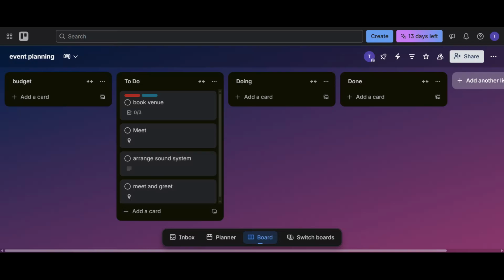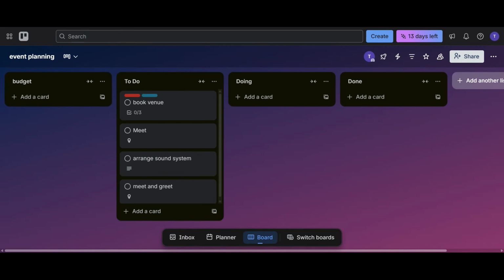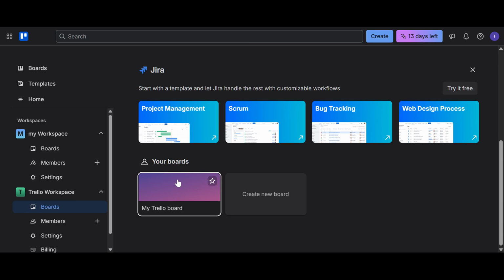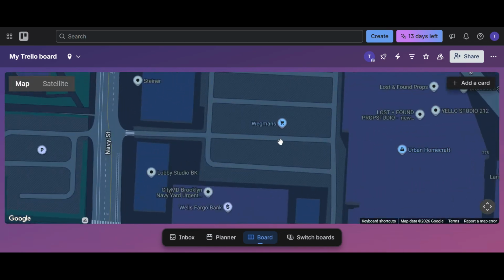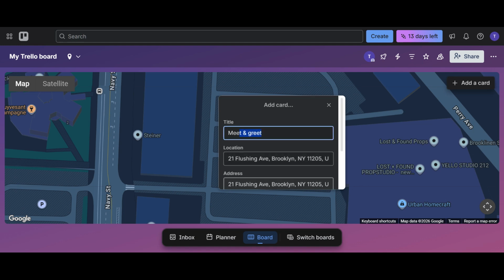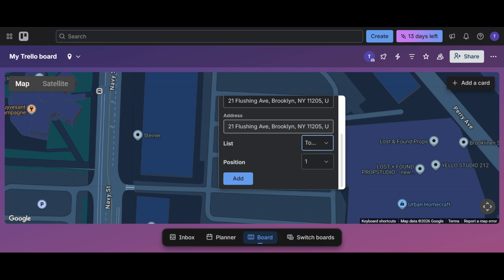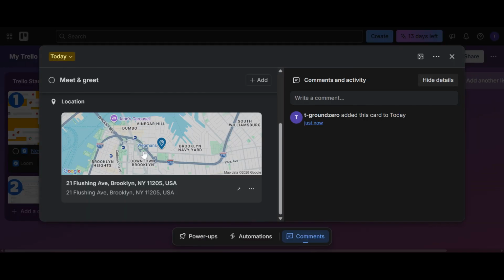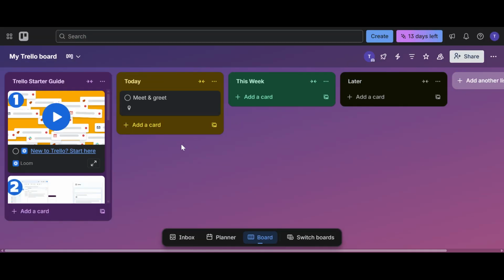How To Add Maps View To Your Trello Boards (2026 Easy Guide)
Learn how to enable and use Maps view in Trello to create location-based cards and manage geographically organized projects step by step.
Follow this easy 2026 guide to visualize tasks on a map and connect them directly to your board lists.

Timestamps:
0:00 Introduction
0:28 Open Your Trello Board
0:52 Enable And Open Map View
1:18 Select And Confirm A Location
1:52 Create And Configure The Card
2:38 Manage The Card From Board View
3:07 Outro